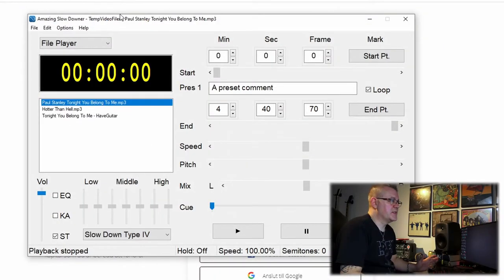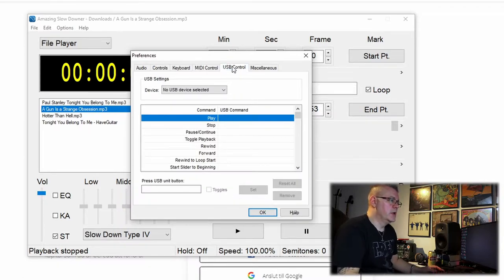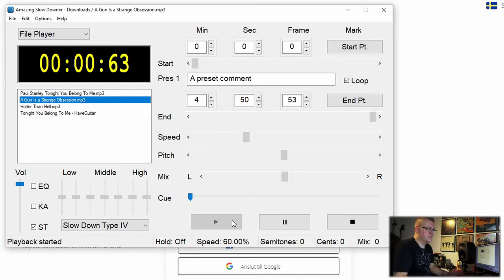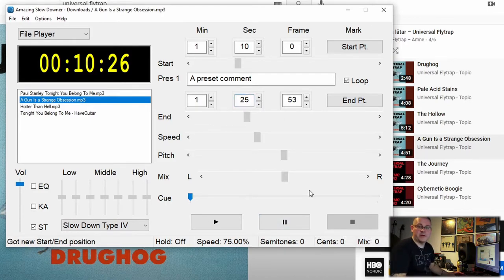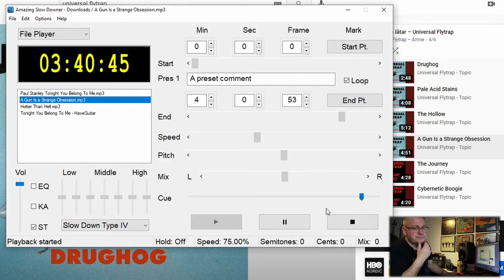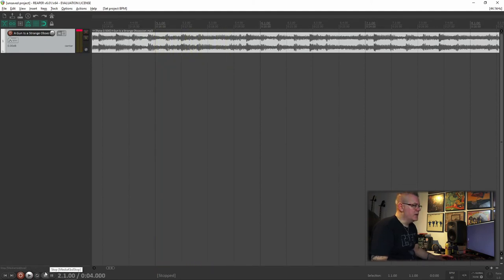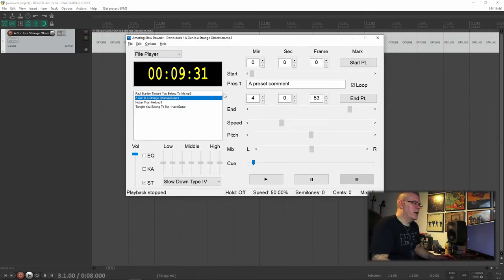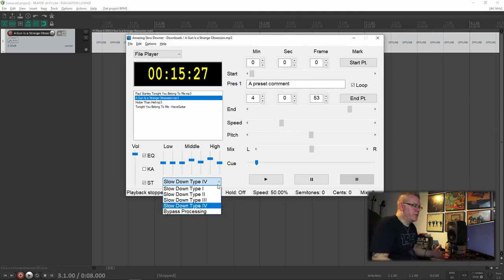Amazing Slow Downer by Roni Music|Review & demo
I often transcribe rhythm or lead guitars, either while just practising but also for the lessons I publish here at Have Guitar. Up til recently I used the slow down feature of Youtube, which is a nice free feature but then I heard someone mentioned a software called the Amazing Slow Downer and decided to try it out!

And I will continue to use the Amazing Slow Downer - that I can guarantee! It's a very neath program that has lots of options to make your life a lot easier. Yeah, well that's all I will write here - go check out the video for more details!

As always a very big Thanks to all you who sub!!!

Equipment used:
Amazing Slow Downer by Roni Music
Reaper DAW

Wanna get your music online to all those major streaming services?

And don't forget - Fret Nut... Have Guitar!
Recorded with a Sony FDR-AX100, Reaper DAW and edited in Davinci Resolve. 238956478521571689